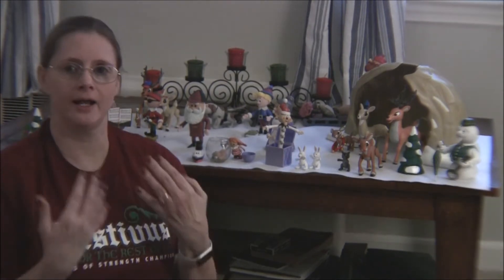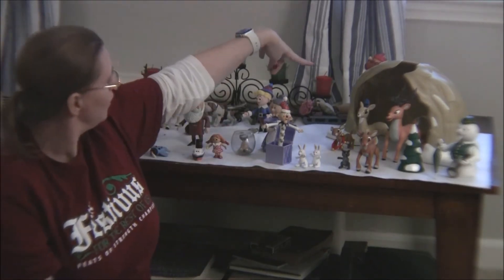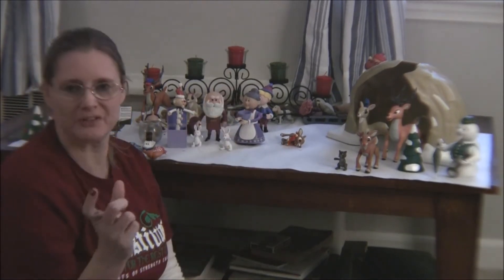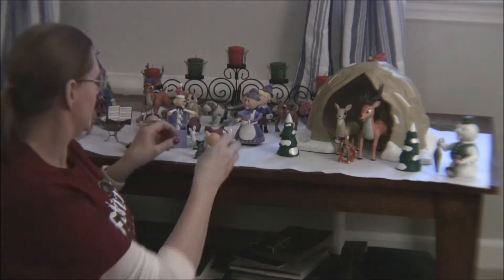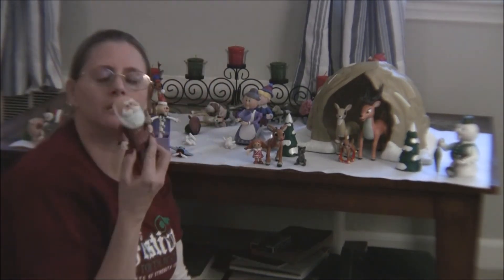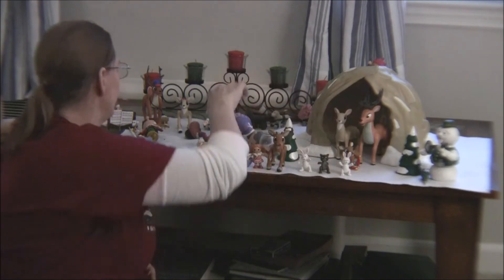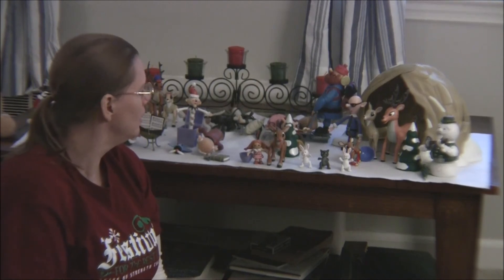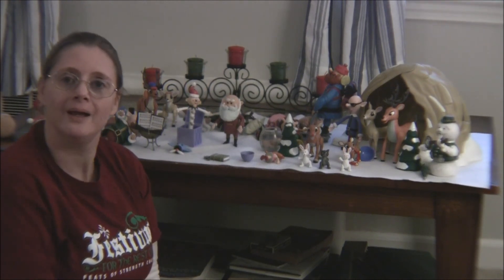Playing Mantis, Memory Lane and Forever Fun Rudolph Figures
Go back to 1964 with the Rudolph the Red Nosed Reindeer Toys!